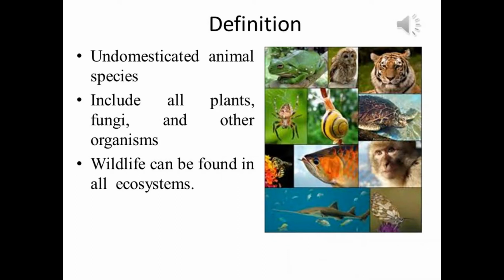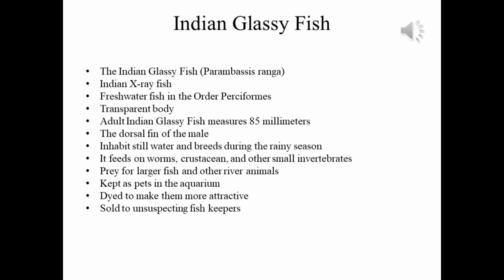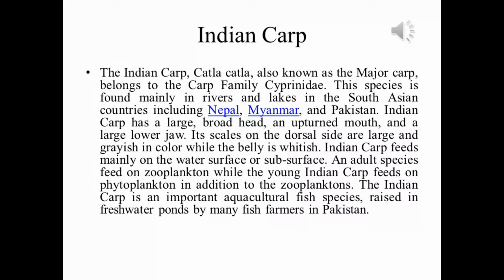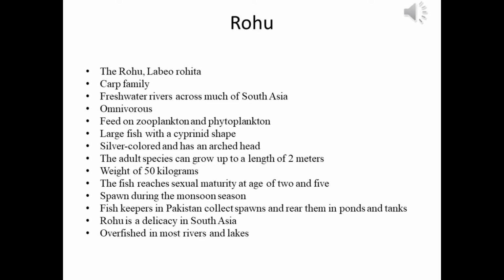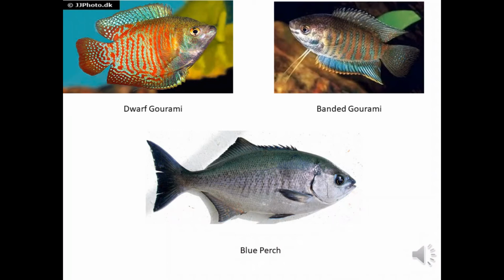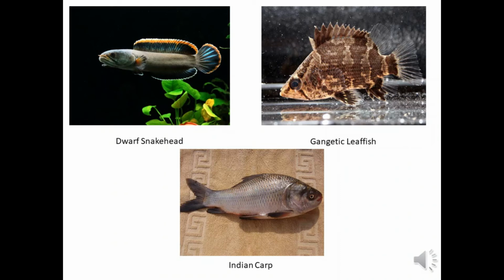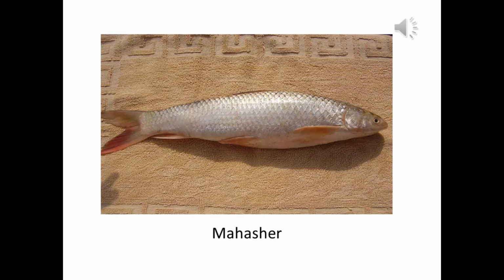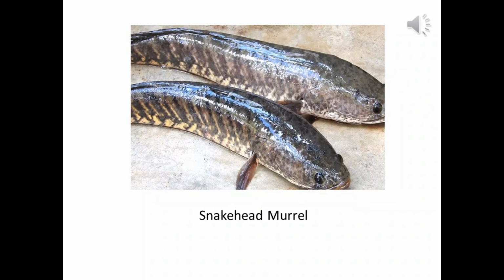Wildlife Conservation Fish Species in Pakistan| Carp fish| dumbra|thaila|silver carp